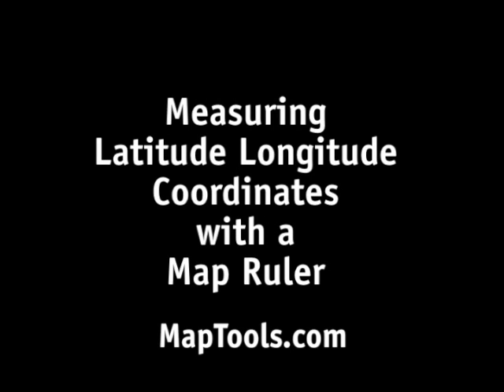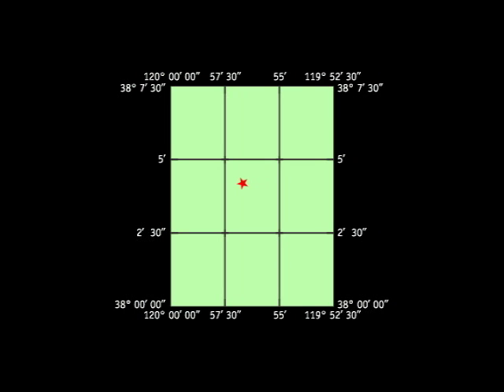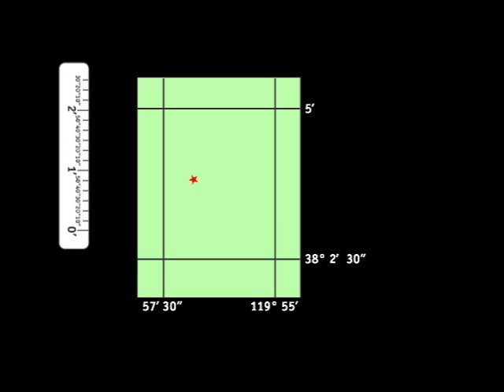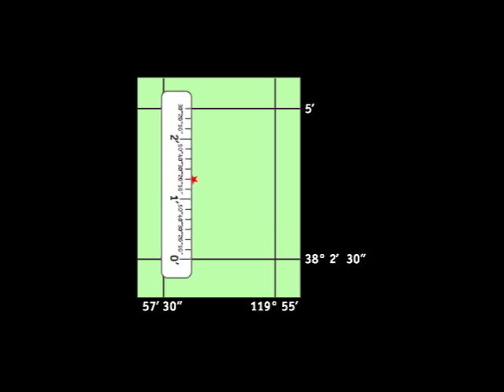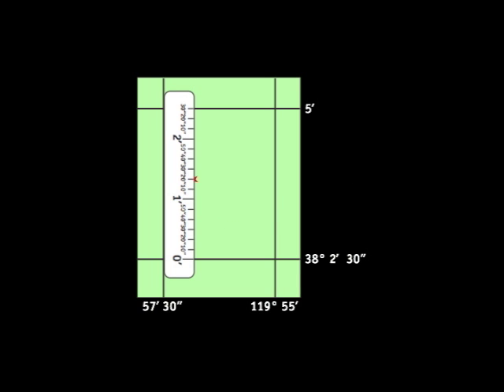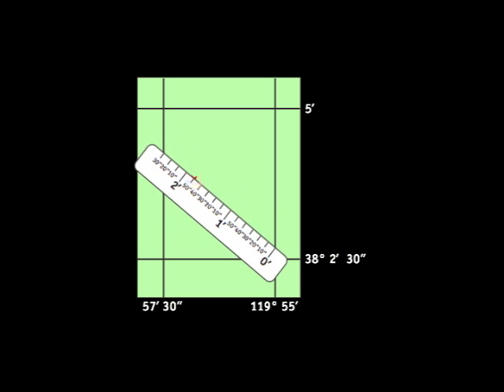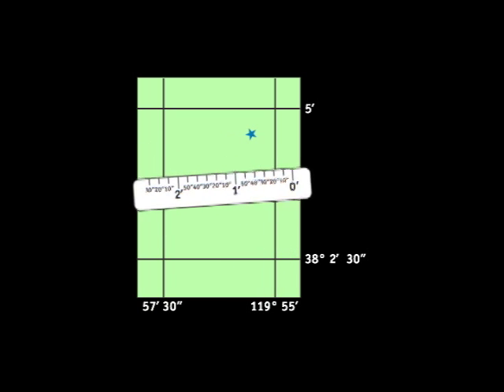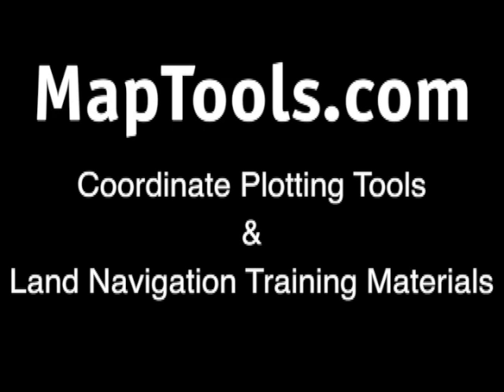Measuring Latitude Longitude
Measuring Latitude Longitude Coordinates with a Map Ruler